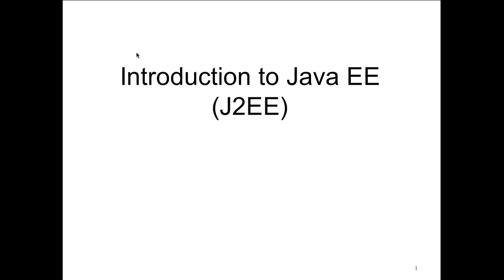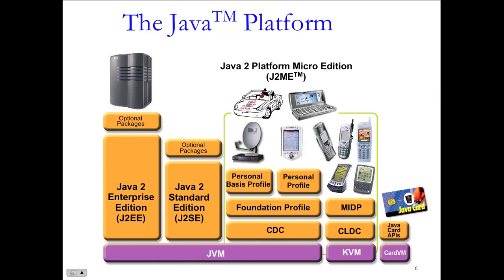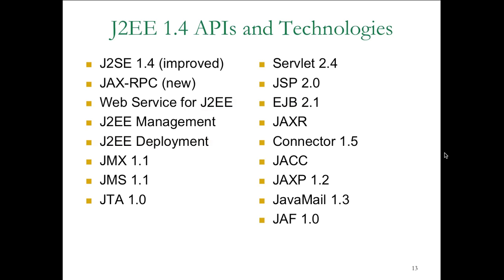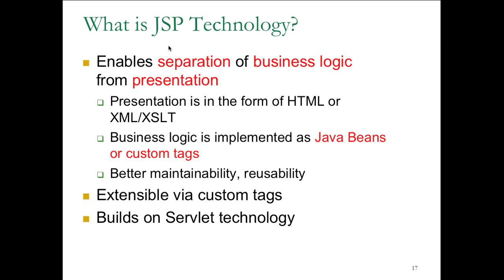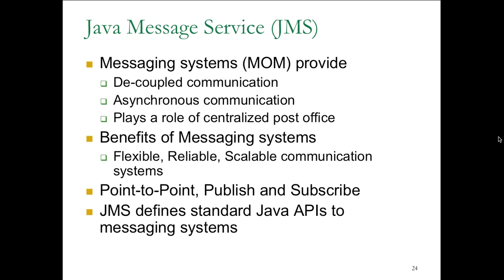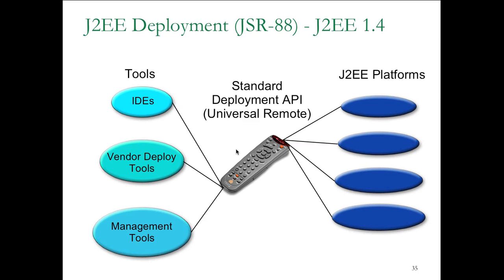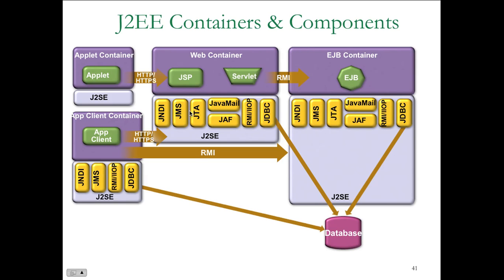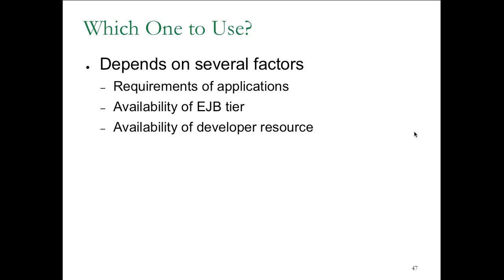OOP in Java - Lecture 12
This video overviews the Java Object-Oriented EE (Enterprise Edition) programming environment. An overview of the components and technologies are provided. N-Tier server configurations are discussed towards the end.